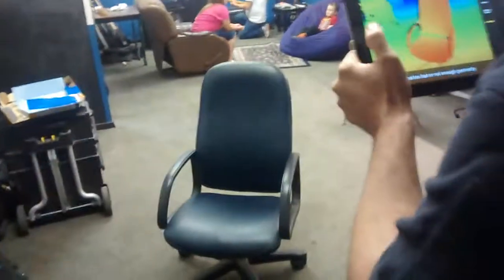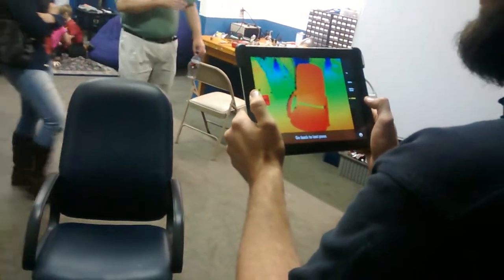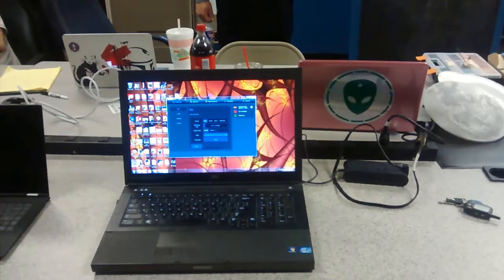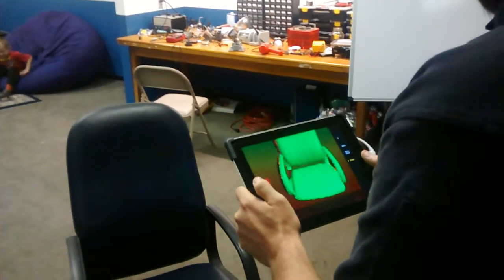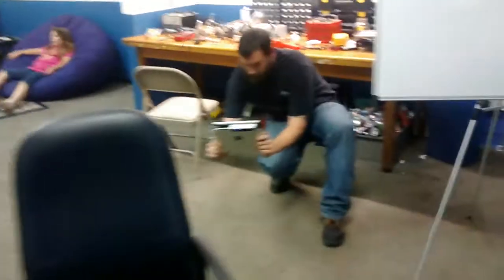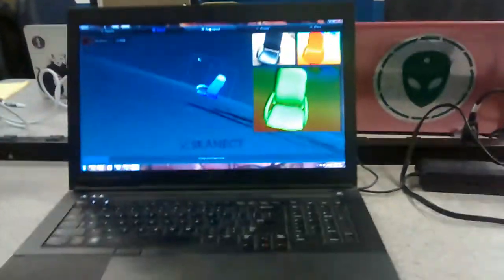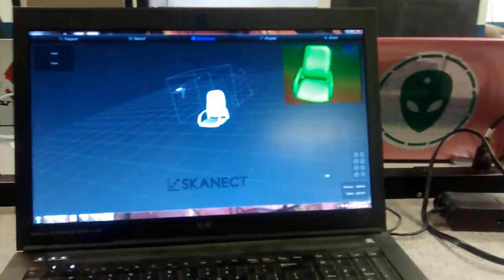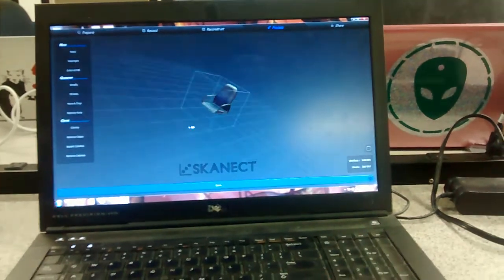3D Scan of Office Chair in Seconds with Structure Sensor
Watch this guy use a Structure Sensor attached to an i-Pad to scan a real chair into a fully textured 3D model in seconds.  TRON anyone?  It may be hard to tell but the model actually has the exact scuff marks and worn out leather texture of the original. 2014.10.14 OKC